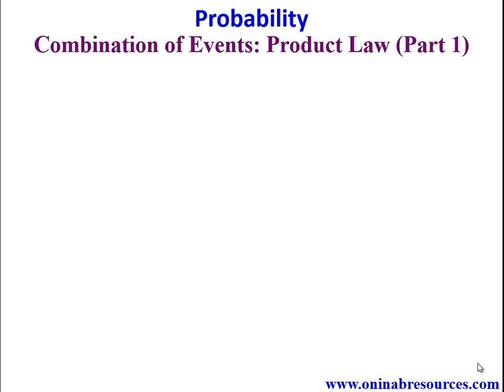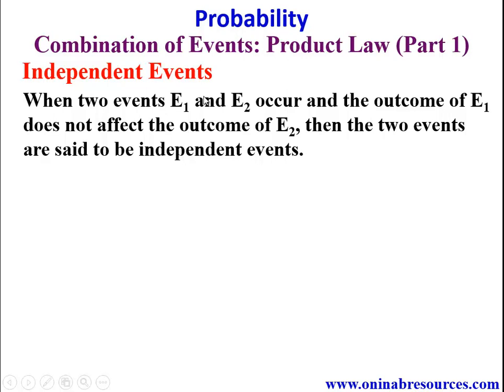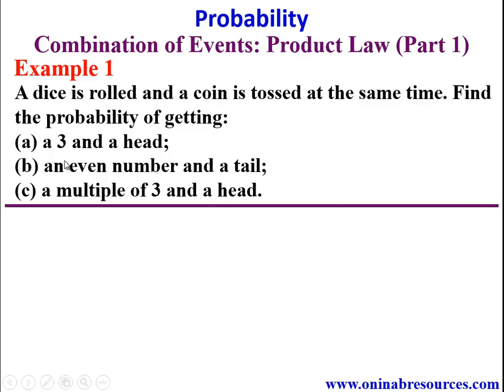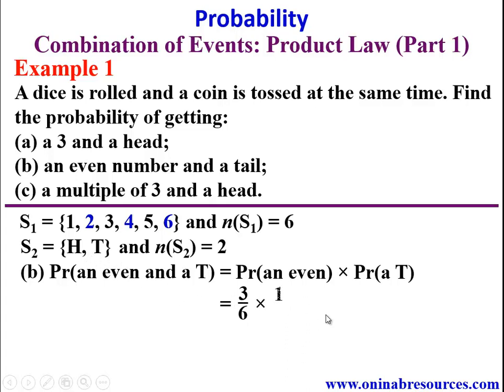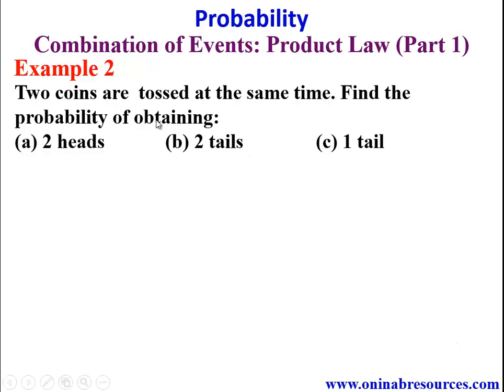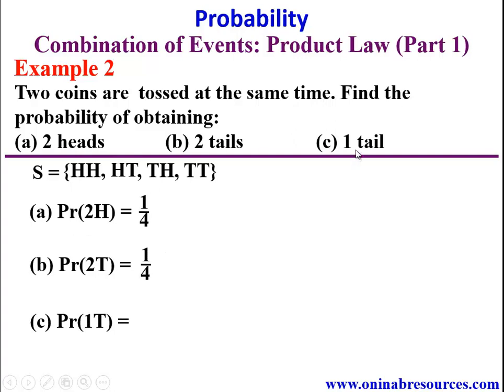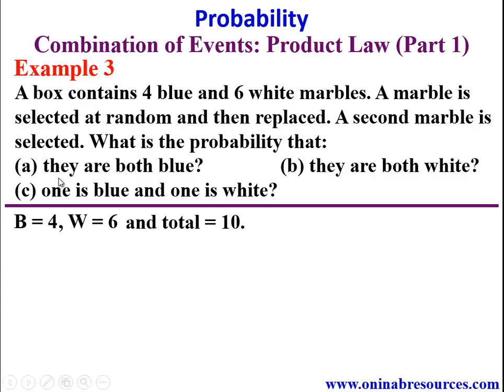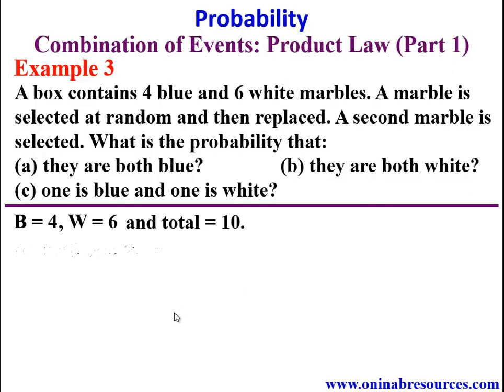Probability Part 4: Product Law Part 1 (Independent Events)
The video covers product law of probability of independent events with worked examples.